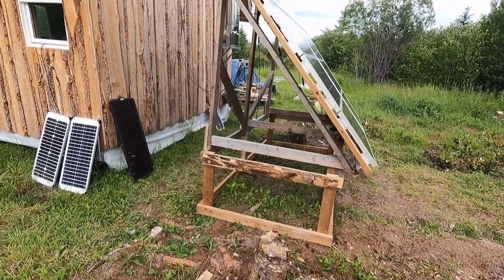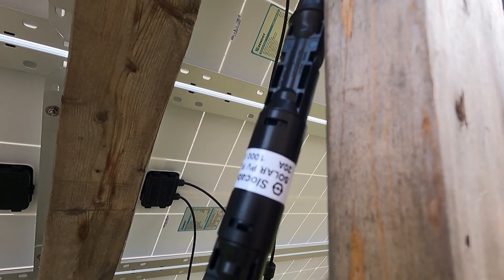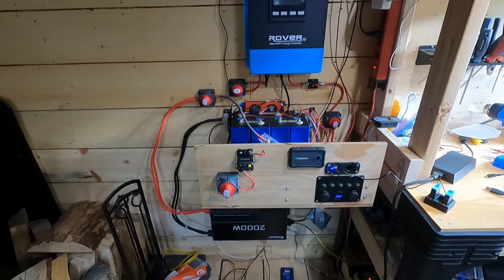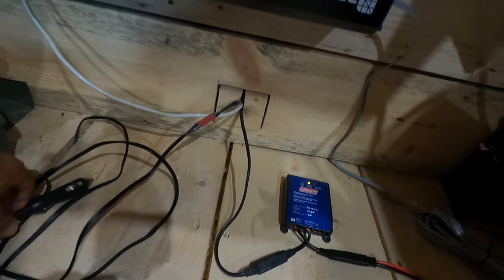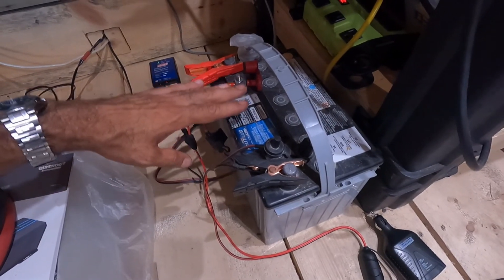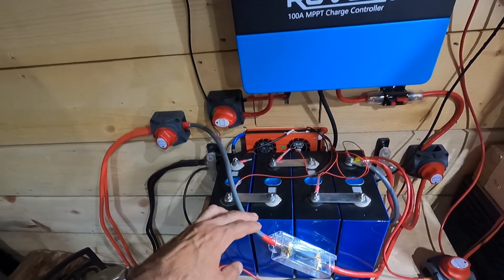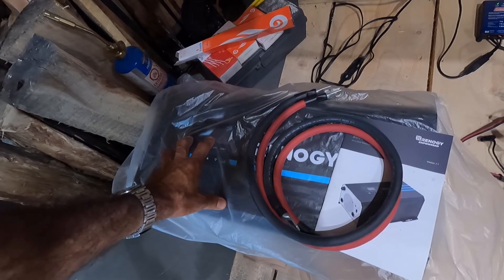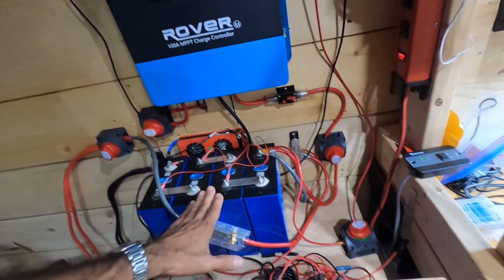A Quick Peek at My Solar System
Welcome back! Today we look over my solar power setup.